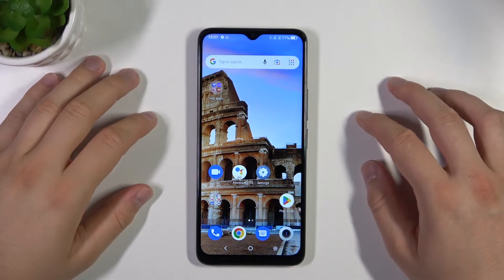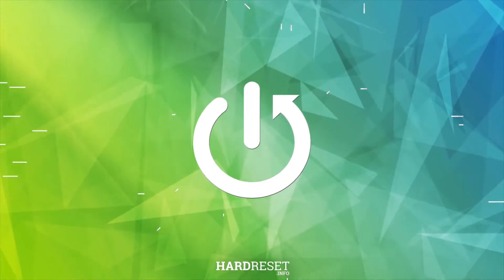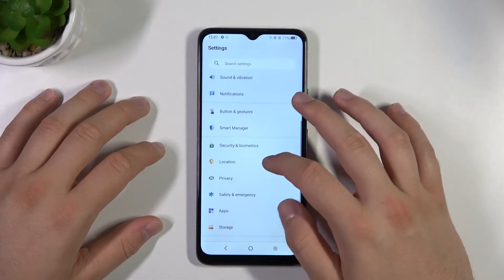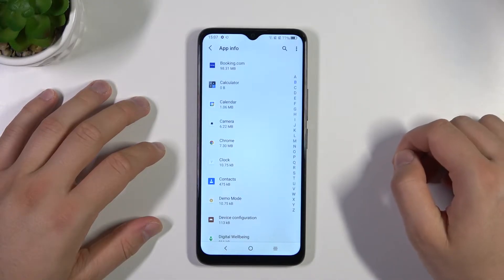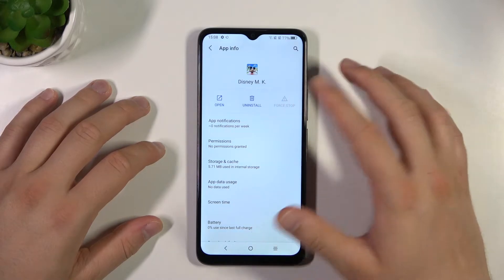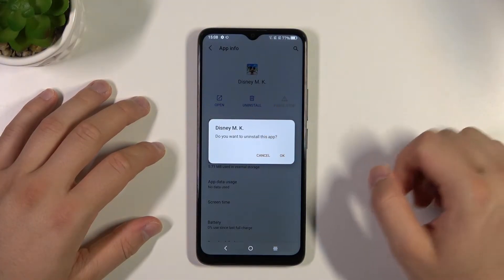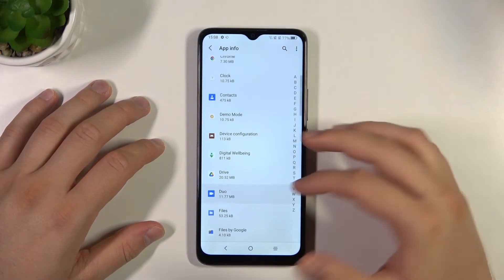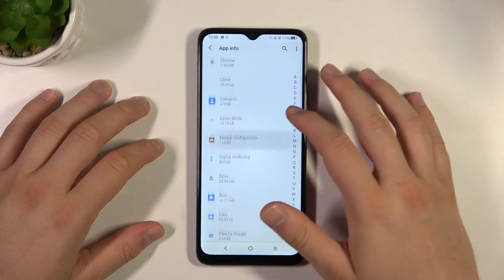How to Uninstall Apps on TCL 405? - Remove Apps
Learn more about TCL 405
Watch this video tutorial to learn how to uninstall apps on your TCL 405 smartphone. Your device will run smoothly and you will be able to free up storage space by removing unwanted apps. Follow these simple steps to uninstall apps from your TCL 405.

How to remove apps on Nokia C32?
How to delete applications from Nokia C32?
How to get rid of apps on Nokia C32?